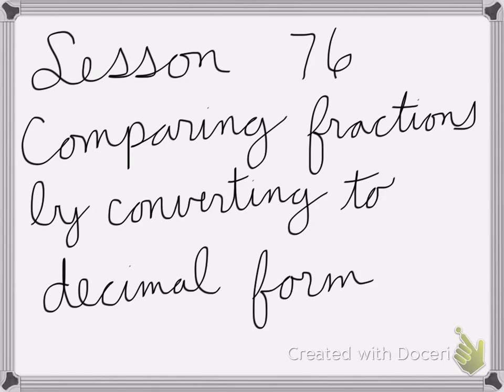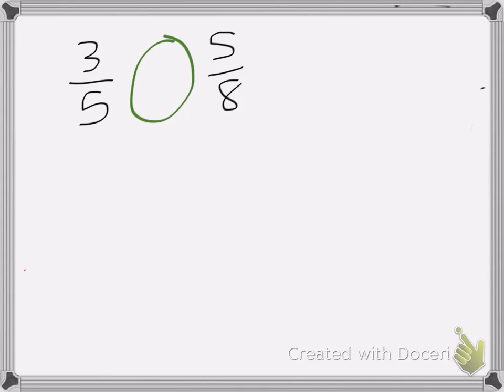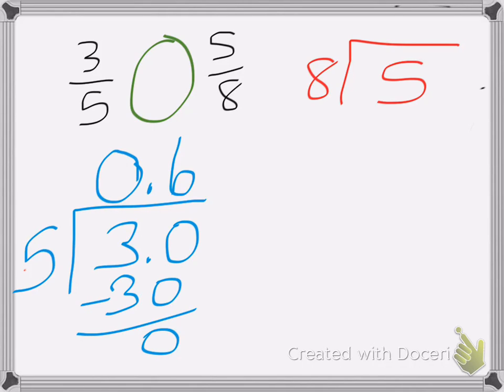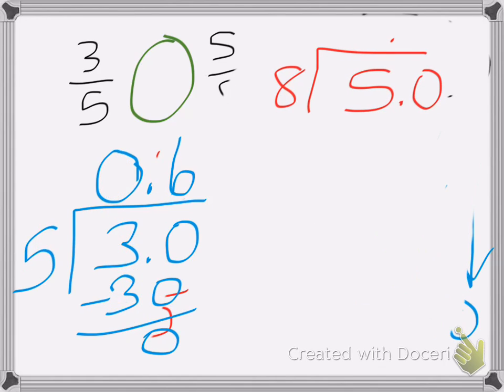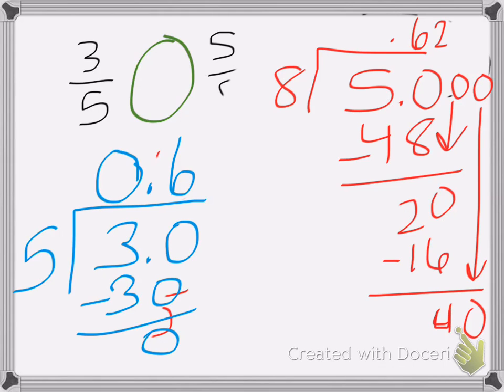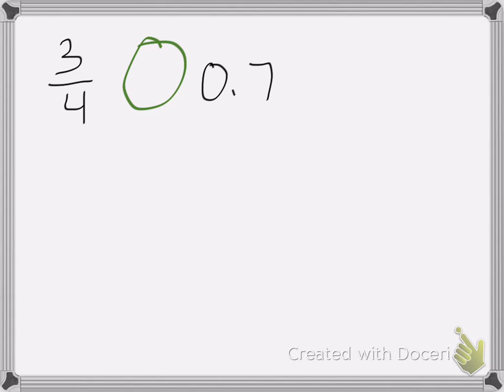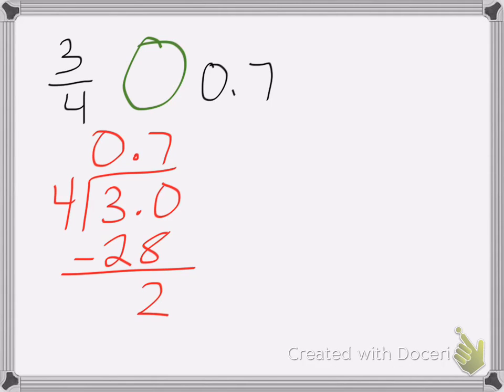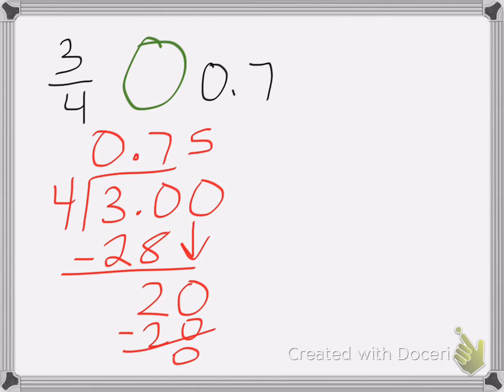Saxon Math Course 1 Lesson 76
Lesson 76
Comparing Fractions by Converting to Decimal Form